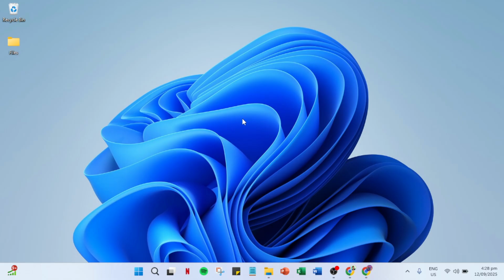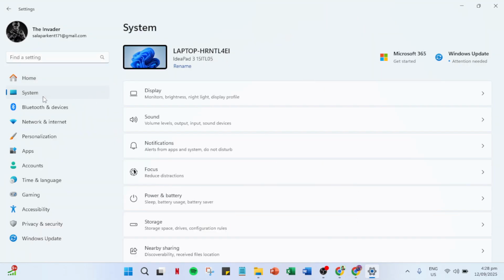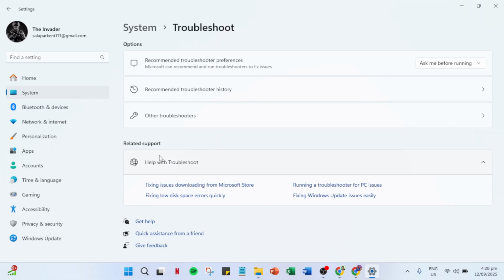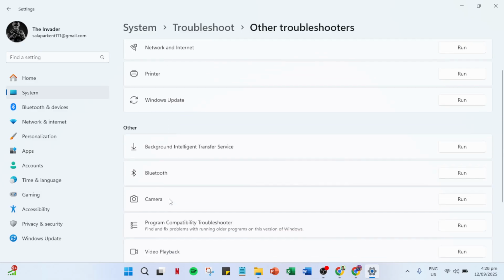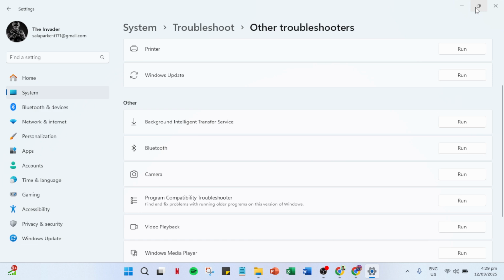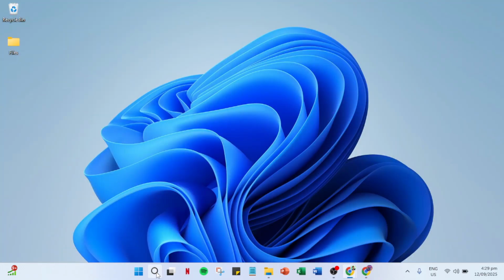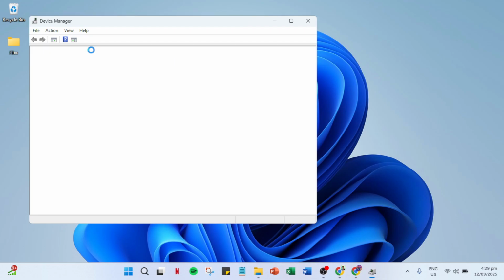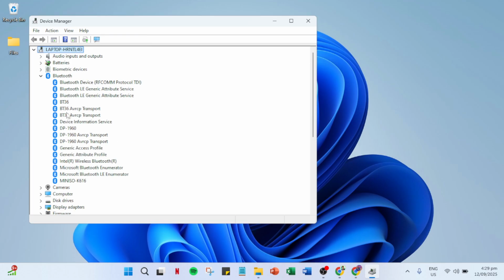How To Fix Bluetooth Onoff Button Missing In Windows 11 [[Latest Update]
Fix the missing bluetooth button in Windows 11 quickly. This guide shows you how to restore your connection settings today.

If you cannot find the bluetooth option on your computer, this video provides a direct solution. We walk through the exact steps to locate and run the bluetooth troubleshooter, which is often the fastest way to resolve connectivity errors. This walkthrough is designed for Windows 11 users experiencing sudden connection drops or missing toggle switches.

Beyond the basic troubleshooter, we also check the device manager to ensure your hardware drivers are functioning correctly. By following these manual diagnostic steps, you can verify if your system is detecting your Bluetooth radio properly or if a driver update is required. These methods help restore your wireless functionality without needing complex technical knowledge.